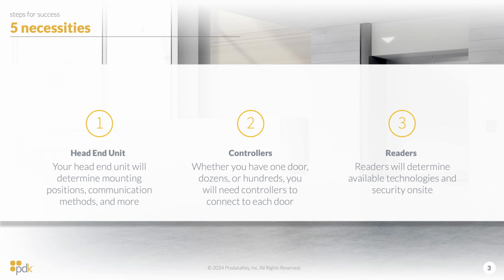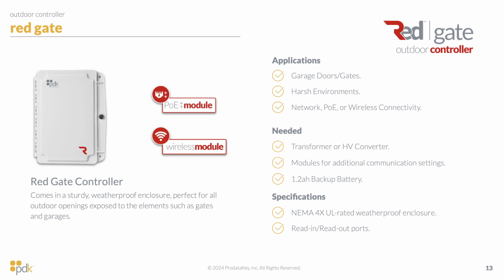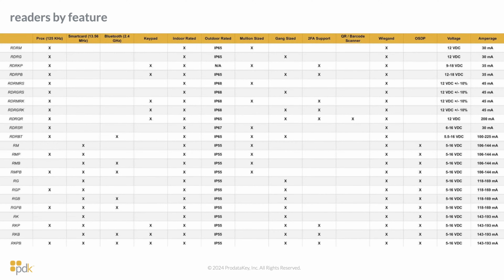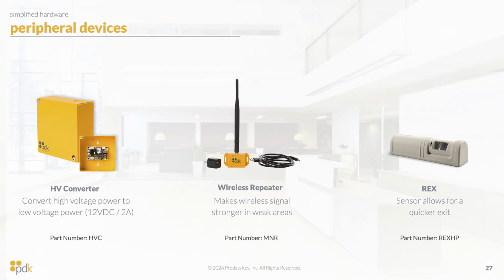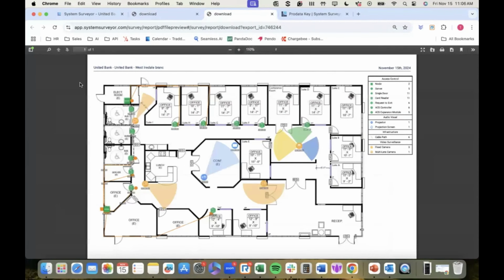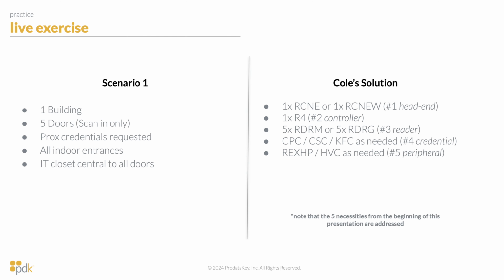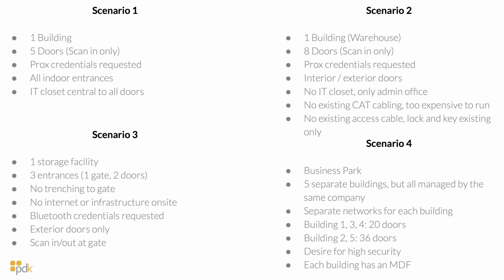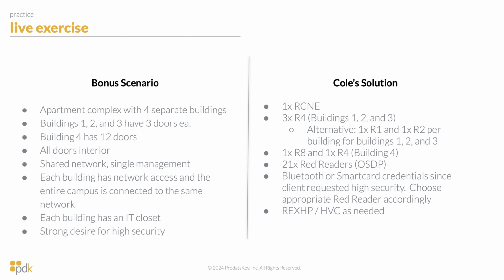PDK Access Control Coaching: Creating Better Installation through Site Design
In this course, we will dive into the foundational elements of PDK (ProdataKey) site design, providing attendees with an in-depth understanding of how to select, install, and optimize the best access control systems.

By focusing on the complete ecosystem from controllers to readers, we will guide you through the process of creating effective solutions tailored to your unique needs.

Key topics include:

PDK Topography: We will examine the key components such as head-ends, controllers, readers, peripherals, and credentials.

Communication & Equipment Selection: Learn how all components interact, and how to select the right equipment based on factors like distance, building infrastructure, and technology needs (Wireless, Ethernet, PoE).

Best Practices & Assistance: Discover installation best practices, wireless range testing, and explore available assistance from PDK’s inside sales team and third-party design services.